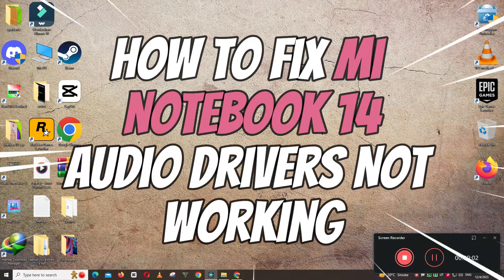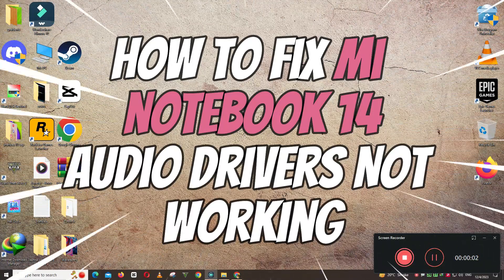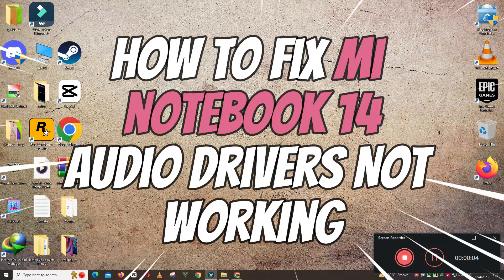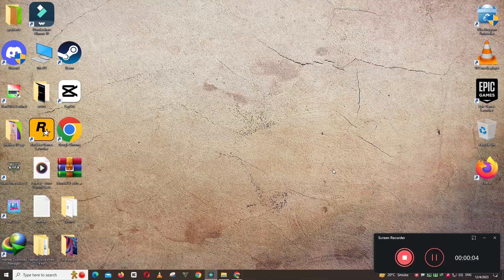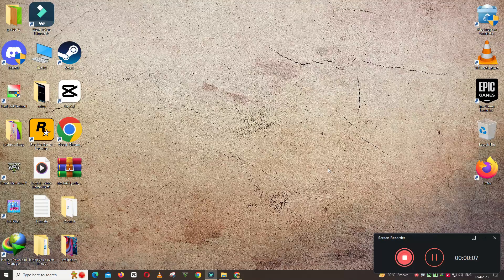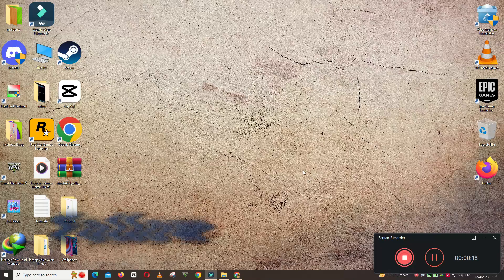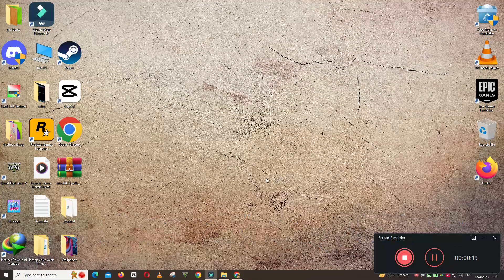How to Fix Audio problem Mi Notebook 14 || Audio Drivers Not Working